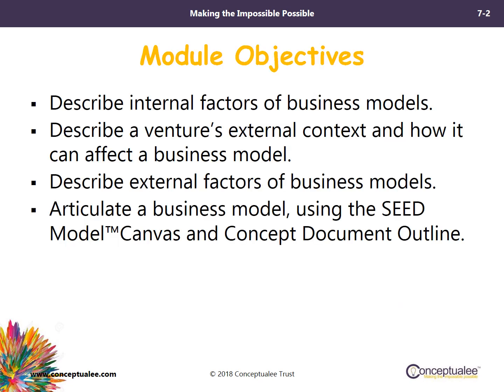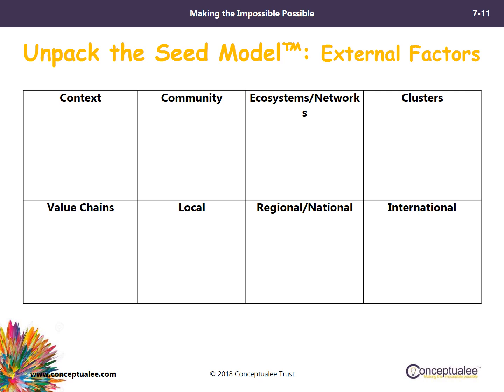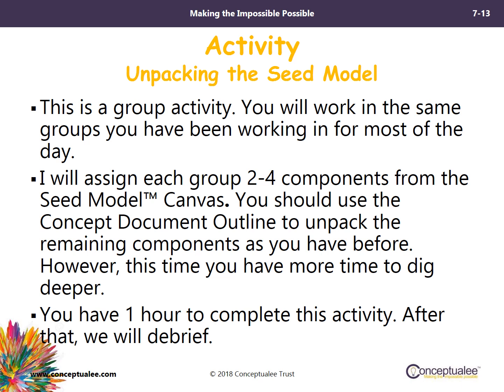Mapping the DNA of an Idea: Session 7 - Unpacking the Seed Model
Mapping the DNA of an Idea: Visualizing a New Business, Social Venture, Product or Service

Ever struggle getting an idea down on paper or figuring out how to get started with it? This two-day workshop will solve that problem. It focuses on taking business, product, and service ideas and transforming them into a business model, the logic for delivering your solution to the market or people and organizations you serve.

Ideas need to be transformed to concepts before you can even think to implement. This two   day in-depth workshop provides a roadmap to help you do just that. It is a great tool for entrepreneurs, companies, service agencies, non-profits, community organizations, etc.

This workshop walks you through the process of ideation - defining your idea.

Topics covered include:
▪ Understanding what an idea is.
▪ Illustrating the ideation process.
▪ Defining a problem or need and its context.
▪ Identifying and characterizing stakeholders, including customers
▪ Mapping the components of your idea
▪ Creating a road map and action plan to further develop idea.